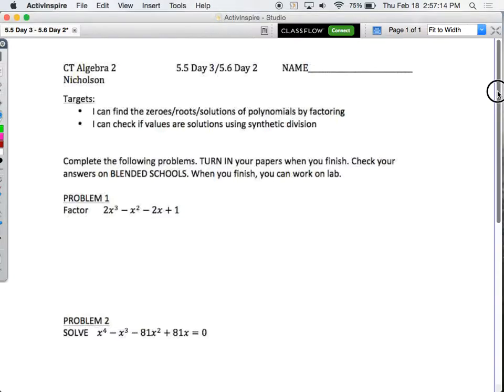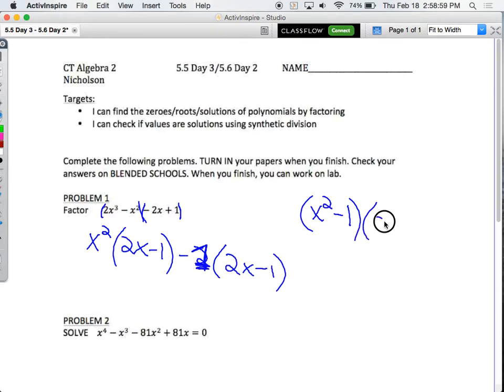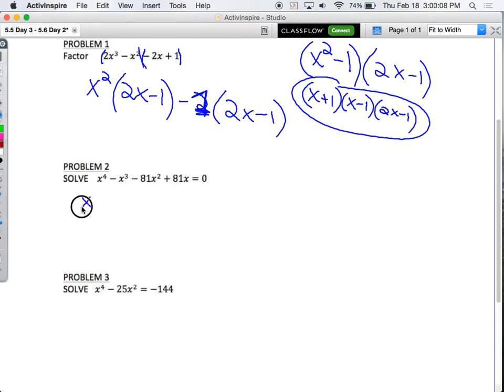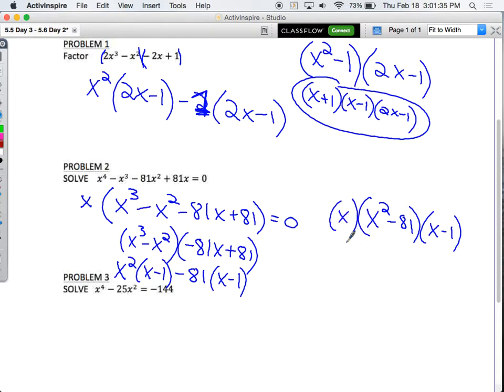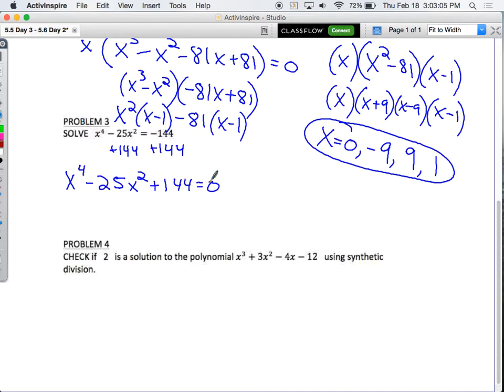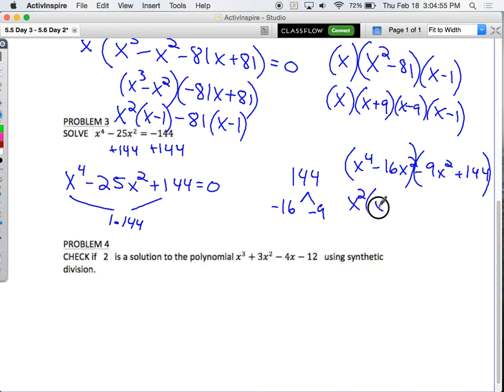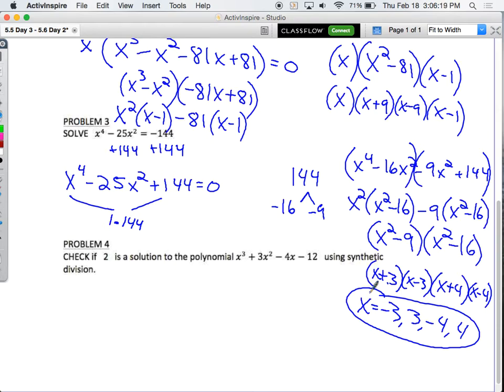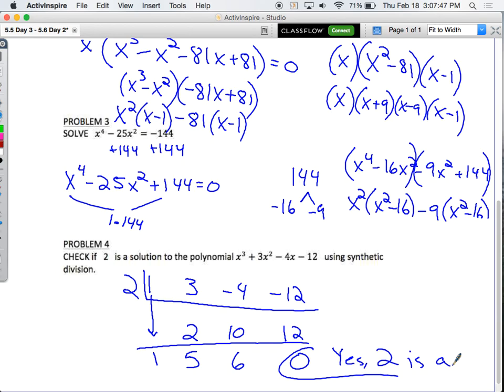5.5 Day 3- 5.6 Day 2